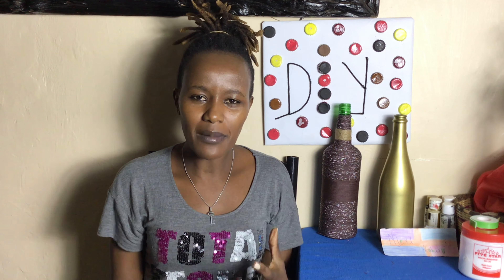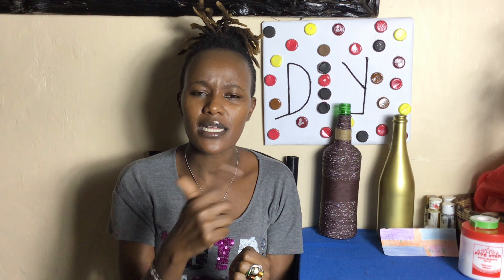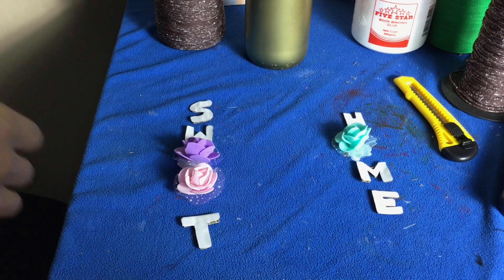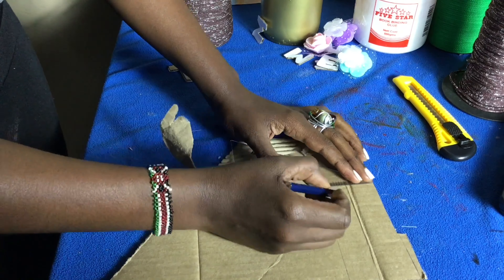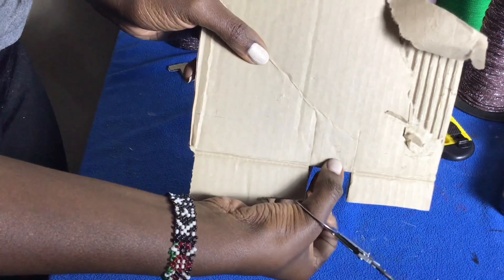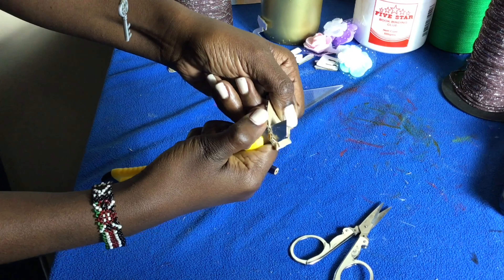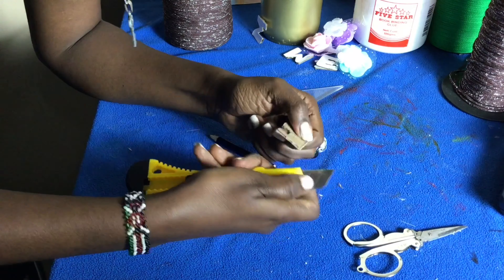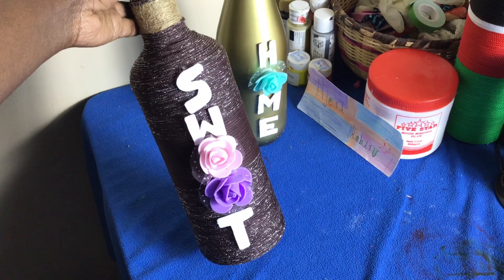How to DIY waste Decorate Bottles //Easy craft ideas// Unique recycle.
Today"s diy shows you how to decorate your wine bottle unique, take waste and recycling. The easy way to make your bottle stand out and make easy craft project.